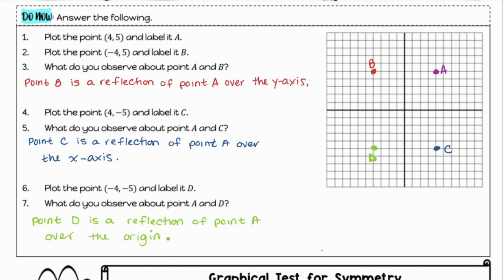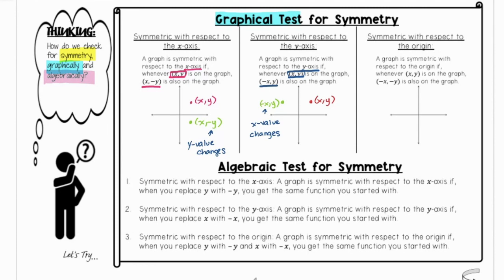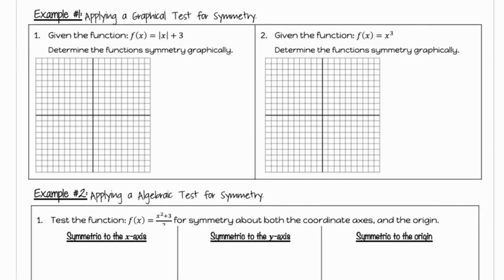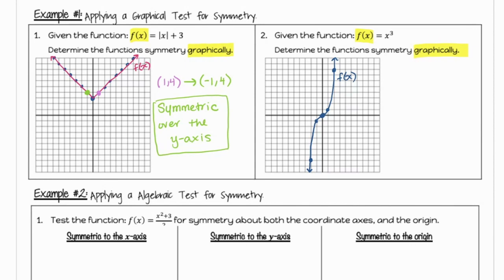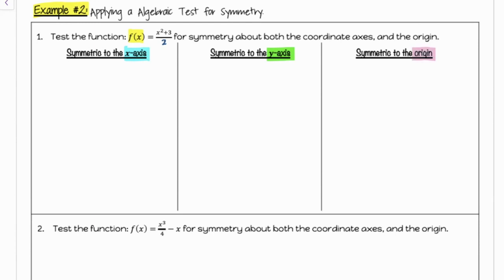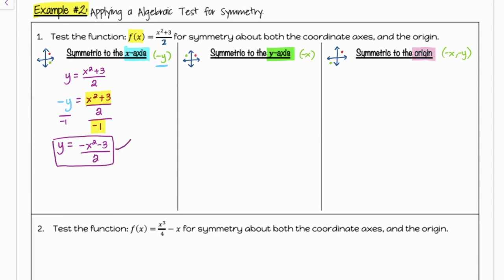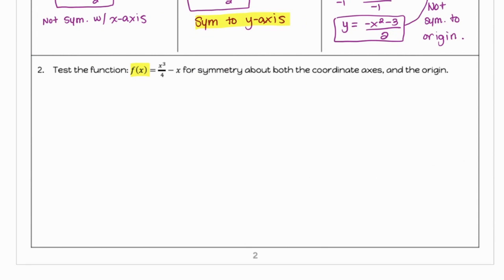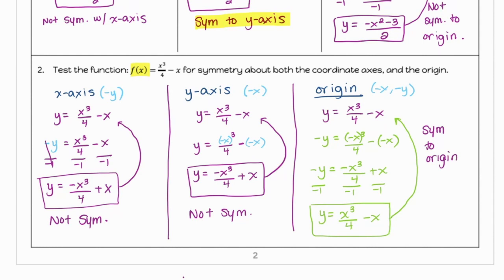(PreCalc) Functions Symmetry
In this video lesson, you will be learning the first unit in our PreCalculus course.  This Unit is the Advanced Algebra topics that will be further investigated at the PreCalc level.  In this lesson, we will be learning how to apply an algebraic method for testing for symmetry with respect to the axes and the origin.